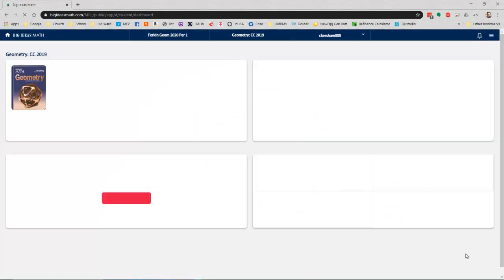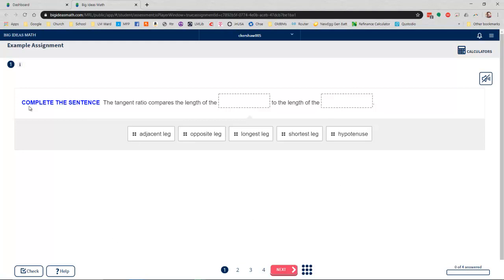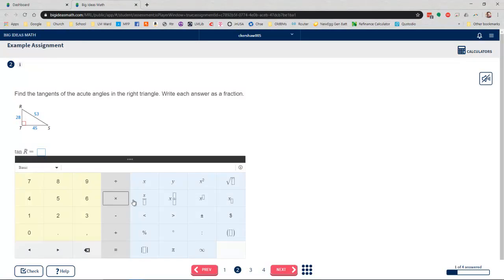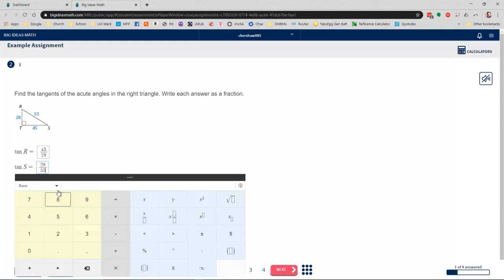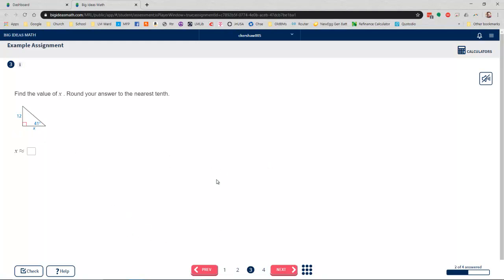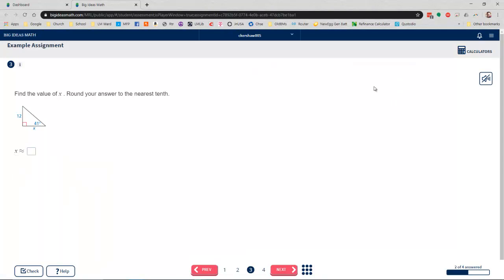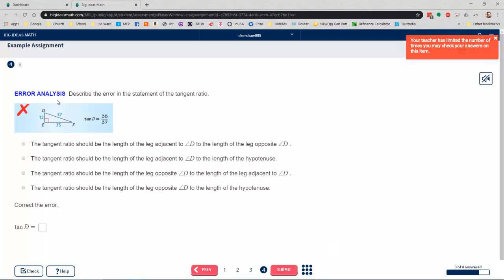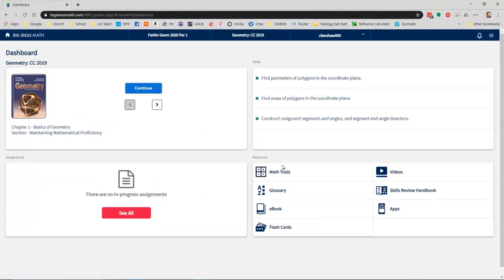How to Do an Assignment on BigIdeas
This video describes how to do an assignment for Mr. Ferkin's class on BigIdeas.com